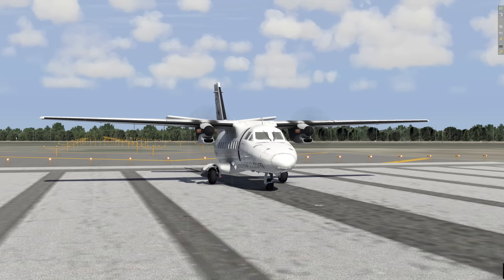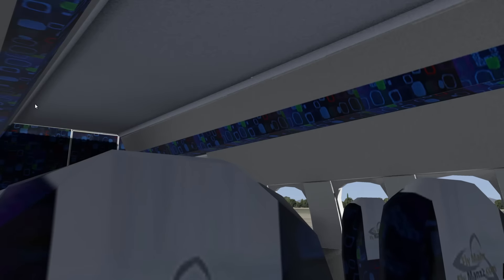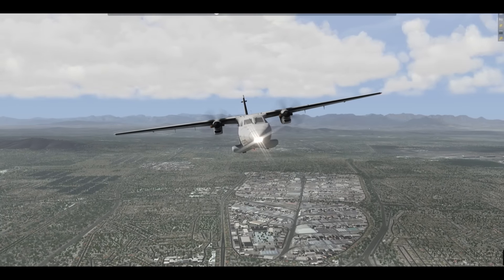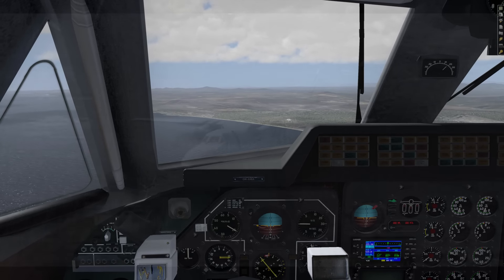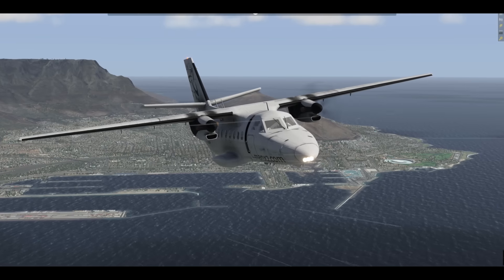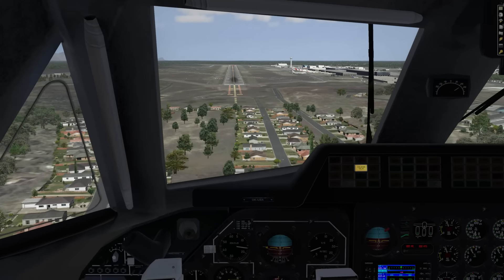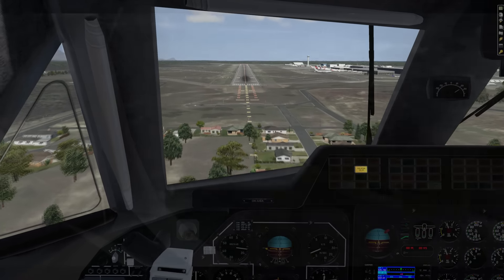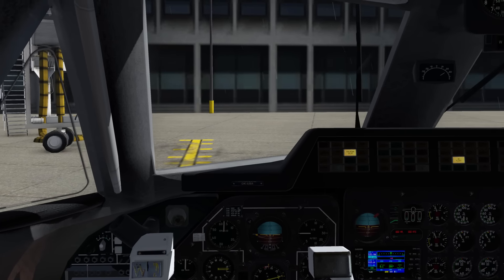Where is Flight Simulation Heading? P3D V4 (Rumour), Dovetail, X-Plane, and VR?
I really want the dialogue to continue about this subject.  Hopefully I've started something that you can all think about and we can 'flesh' it out.